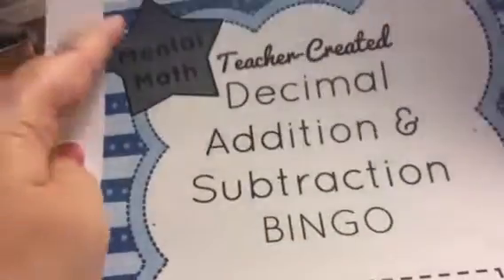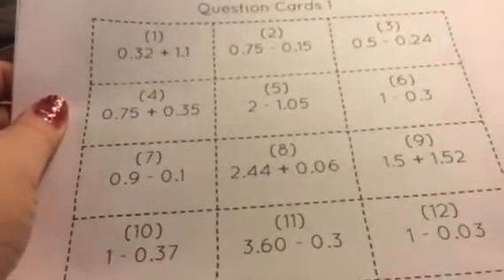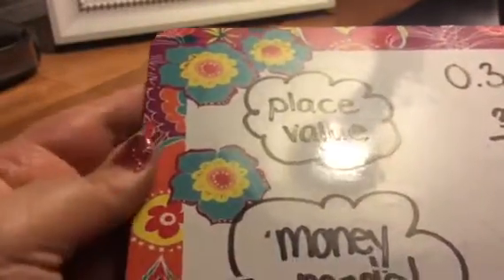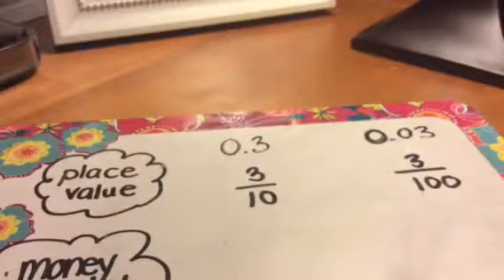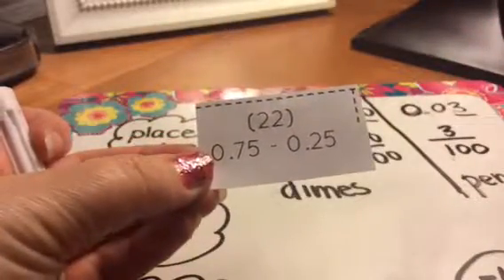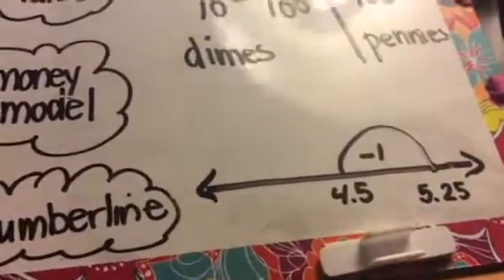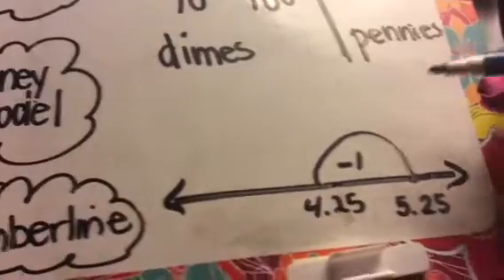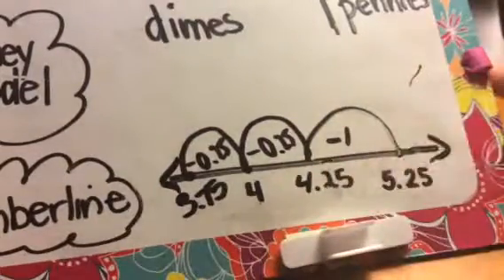Decimal Addition and Subtraction BINGO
Practice addition and subtraction of decimals to the hundredths place. Designed to encourage building understanding of place value and mental math strategies. Please check in out in my Teachers Pay Teachers Store